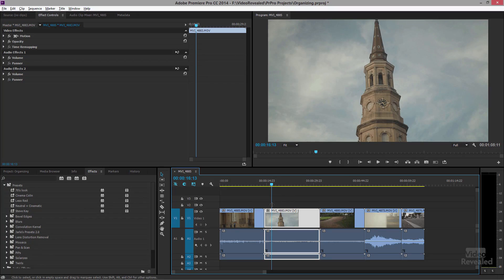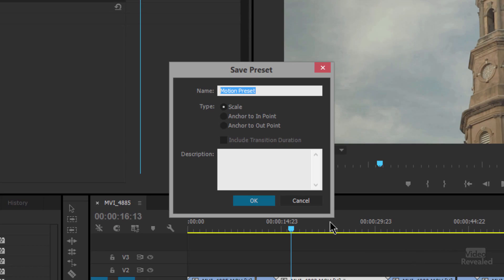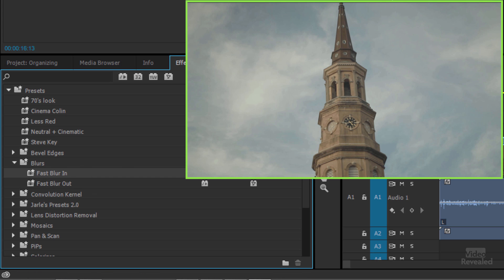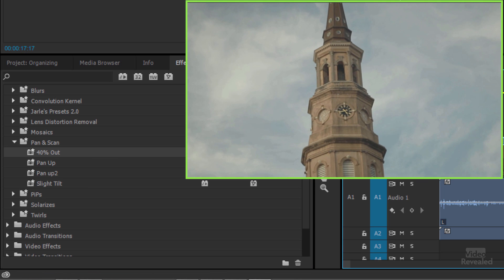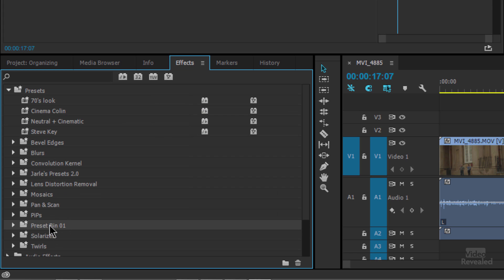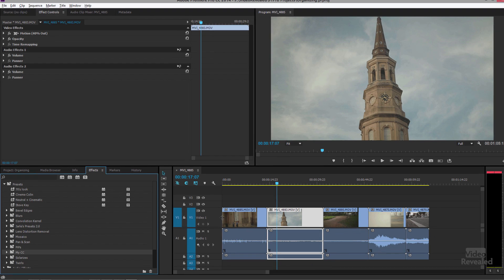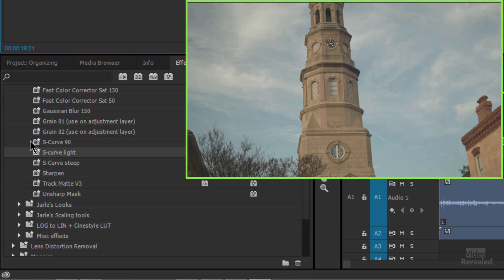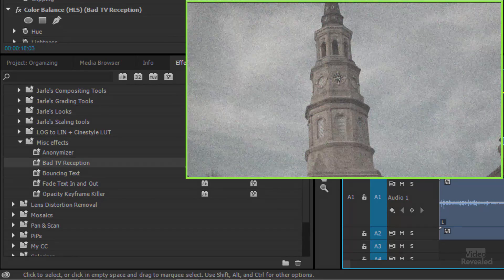Cool FREE presets in Adobe Premiere Pro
Saving and using Presets can not only save you time, but also introduce you to a world of new ideas.

QUESTIONS?

THANKS!